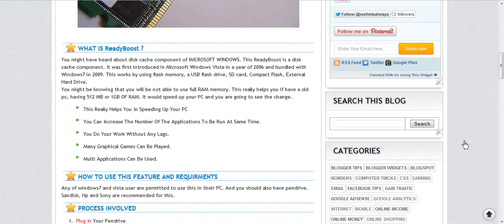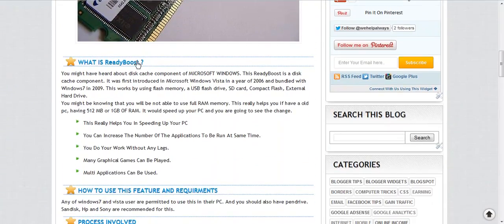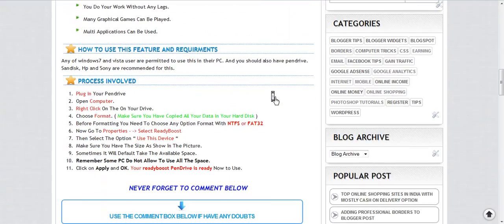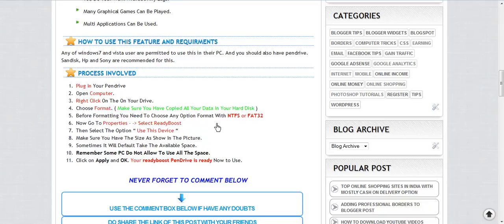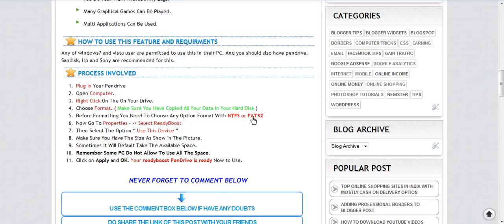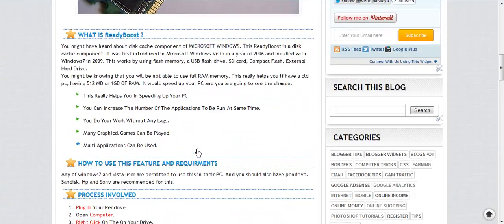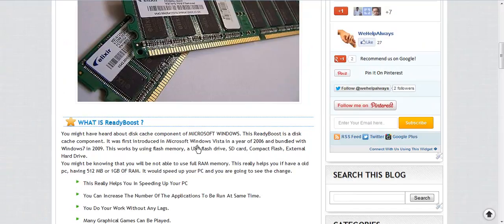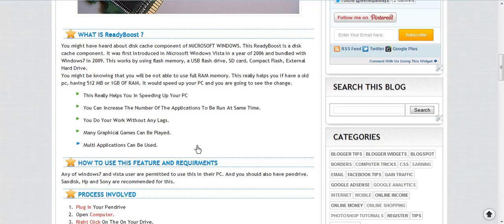Using Pendrives As Ram Memory In Window7 HD VOICE NARRATED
This Videos Helps you to use your pendrives as your ram memory. This is really going to help you. Make sure you have windows7. Hope it also works in windowsxp not tested it winodws xp.

the above link really helps you.